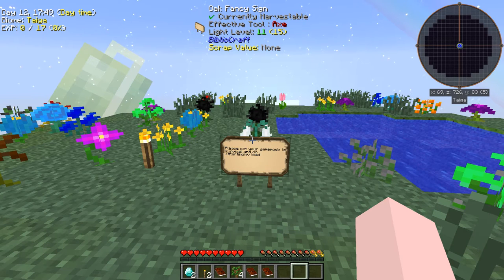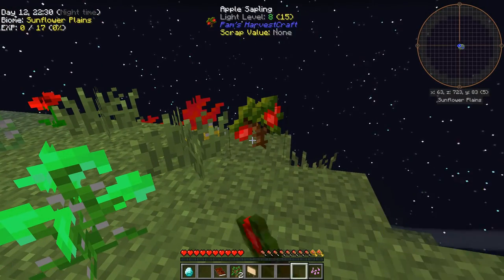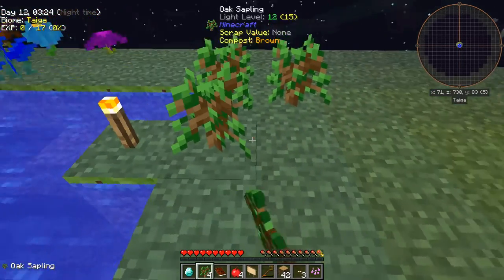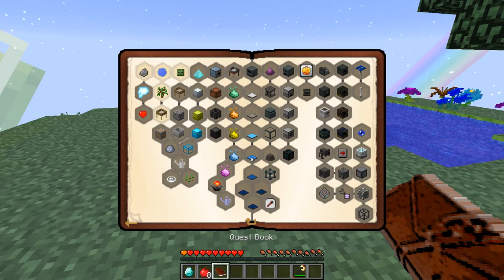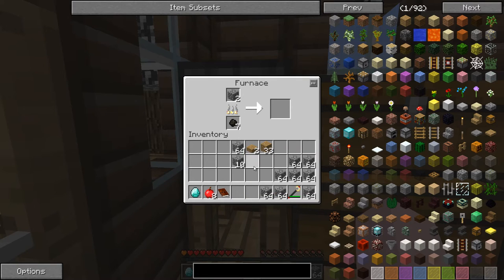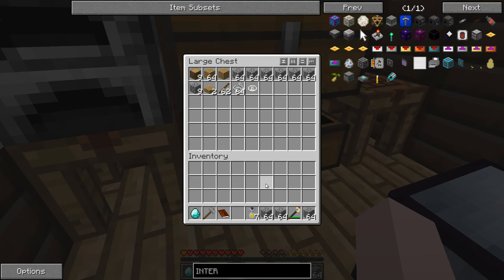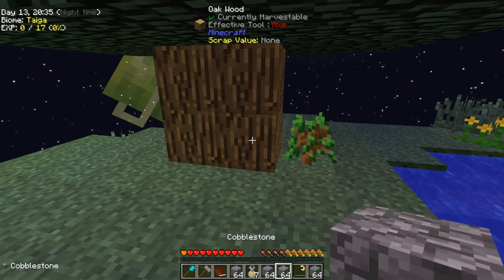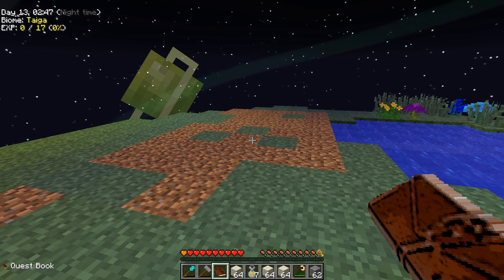e01 v1.7 - New beginning - Project Ozone - Minecraft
To turn off sticky  keys:
- Control panel
- Ease of Access
- Ease of Access Center
- Make Keyboard Easier to Use
- Set up Sticky Keys
Uncheck - Turn on Sticky Keys when Shift is pressed five times
- Apply
- Set up filter Keys
Uncheck - Turn on Filter Keys when right shift is pressed for 8 seconds
- Apply